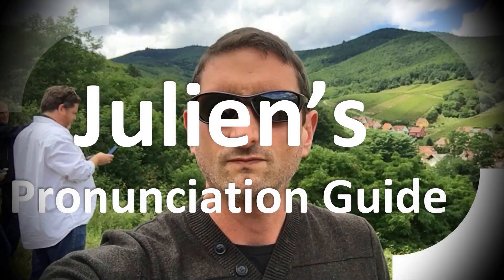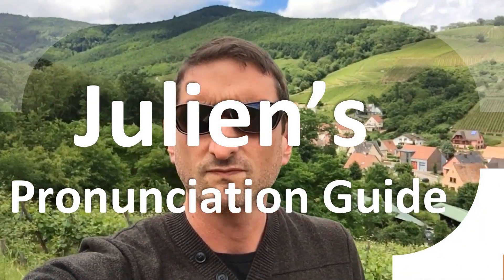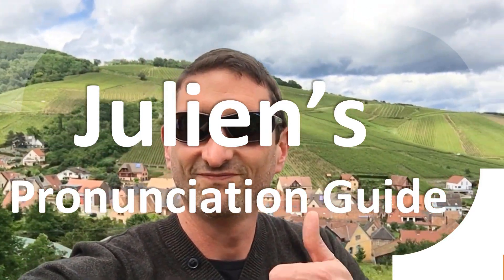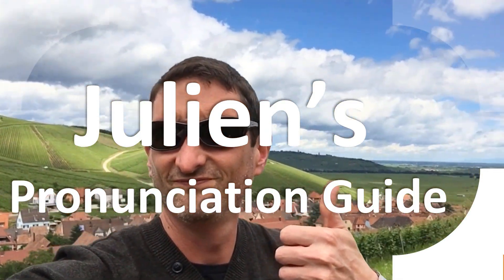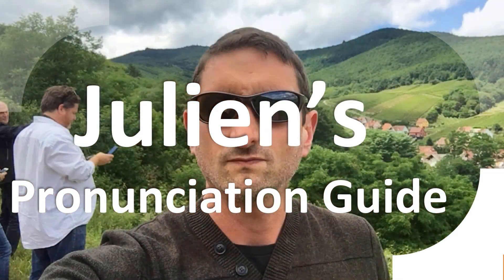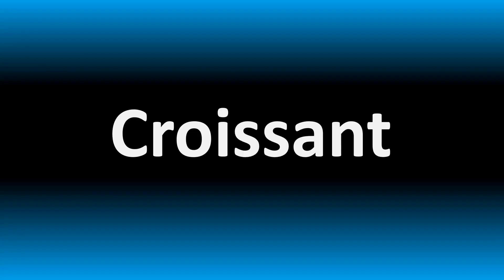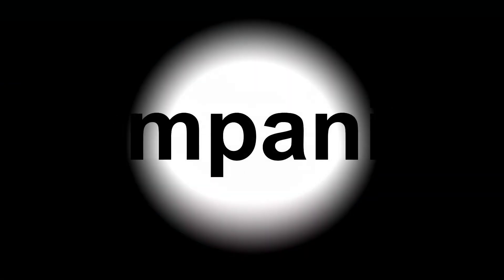How to Pronounce Companion (Correctly!)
Welcome! Here you will hear How to Pronounce Companion (Correctly!) i.e. the “correct” pronunciation.

You can skip the intro through the time stamps below:
00:00 - Pronunciation Intro
00:15 - How to Pronounce Companion (Correctly!)